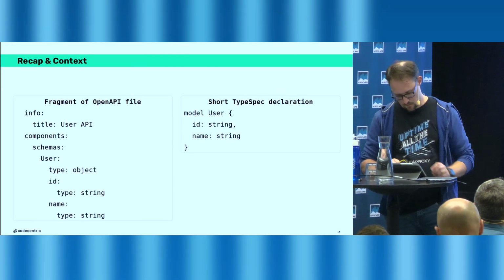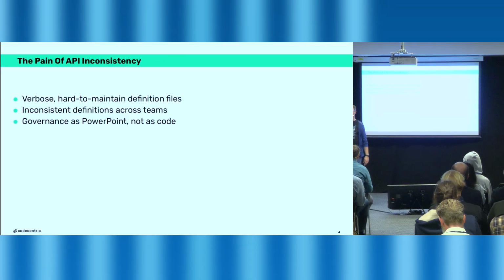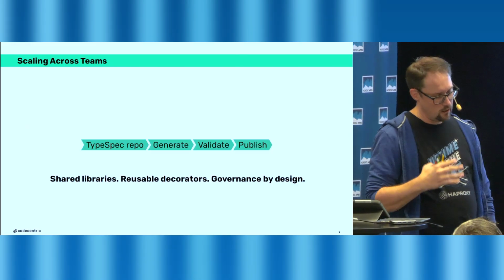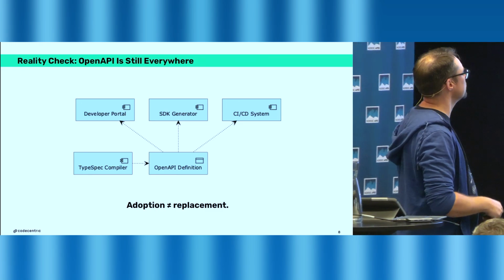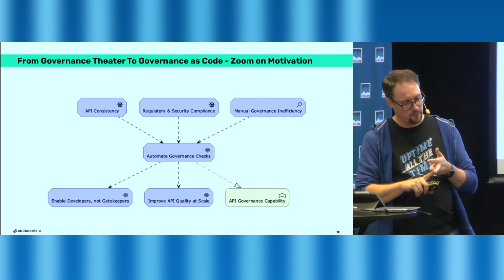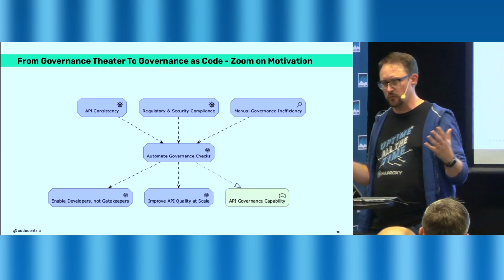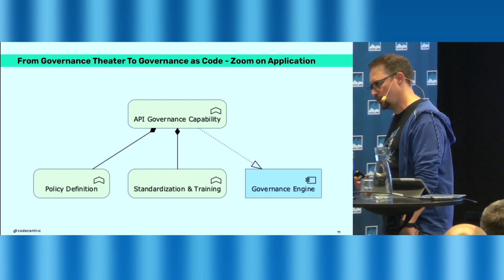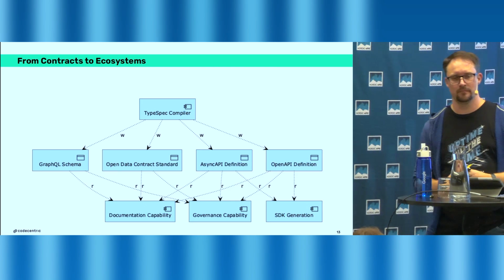From Experiment to Execution: Applying Typespec in Real-World API Design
A talk given by Daniel Kocot from codecentric AG at the 2025 Platform Summit in Stockholm, Sweden.

In my previous talk, Navigating the Post-OpenAPI Era with Innovative API Design Frameworks, we explored why traditional API description formats like OpenAPI often fall short and how TypeSpec presents a compelling alternative. But theory is one thing—what about real-world adoption?
This talk is the natural follow-up: we’ll go beyond the why and dive into the how. How do organizations integrate TypeSpec into their API development workflows? How does it scale across teams? And what challenges arise when moving from OpenAPI-based tooling to a type-safe, contract-first approach? Through concrete case studies and hands-on insights, we’ll discuss lessons learned, best practices for API standardization, and how TypeSpec can shape the future of API governance.

If you’re looking for a pragmatic perspective on applying TypeSpec in production, this session is for you.

🎯 Best for: API architects, developers, and platform teams exploring API standardization.
📌 Key Focus: TypeSpec adoption, governance, scaling, and overcoming migration hurdles.